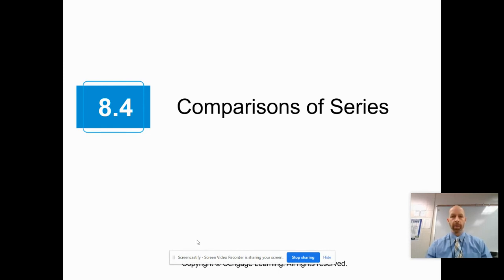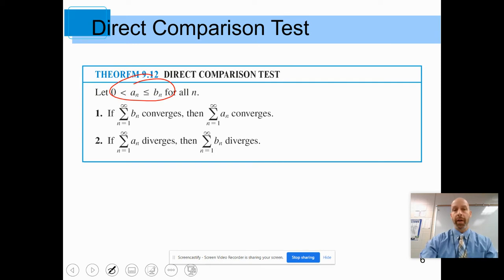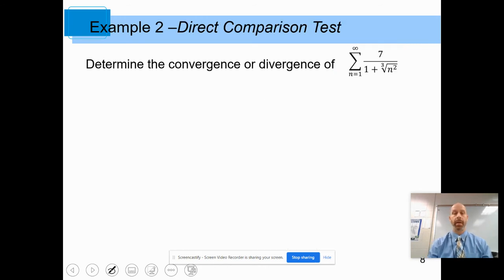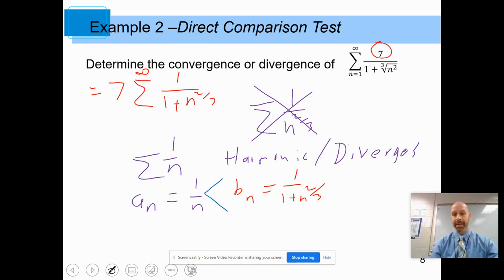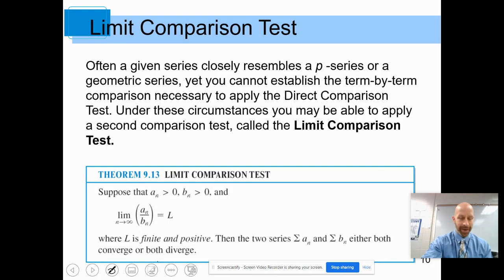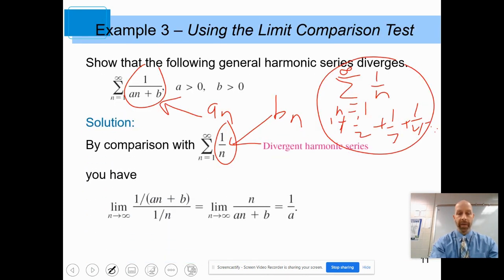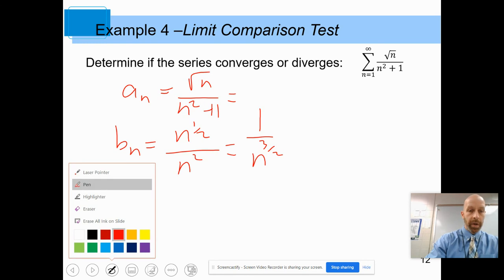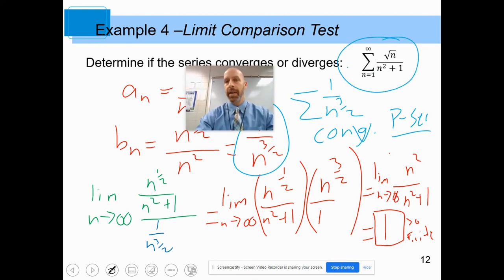8.4 The Comparison Tests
8.4 The Comparison Tests